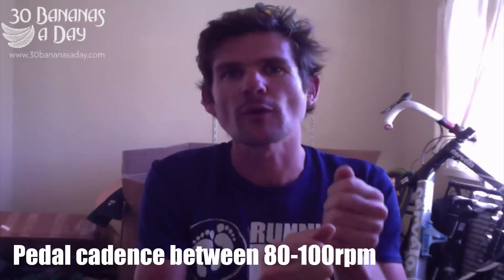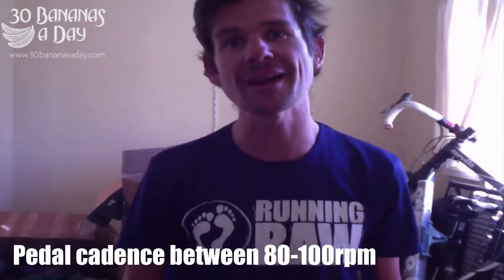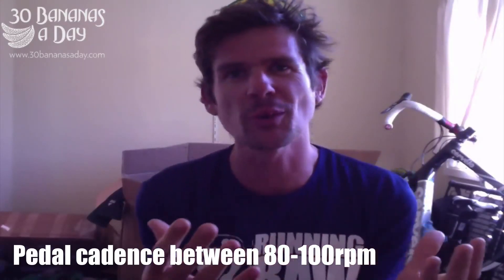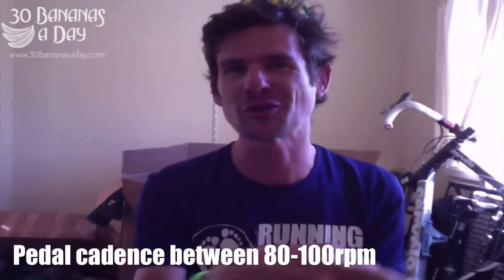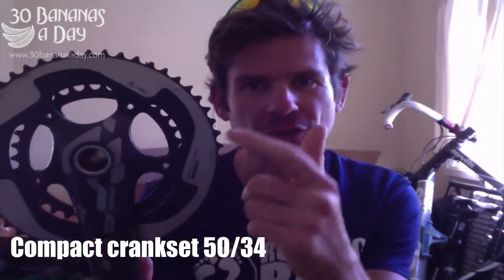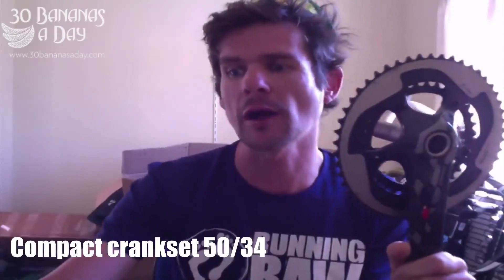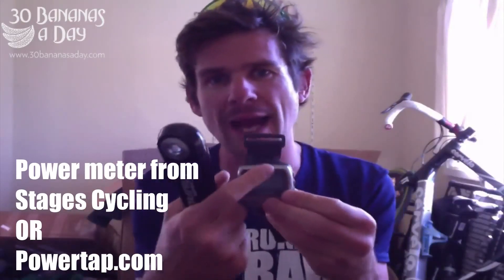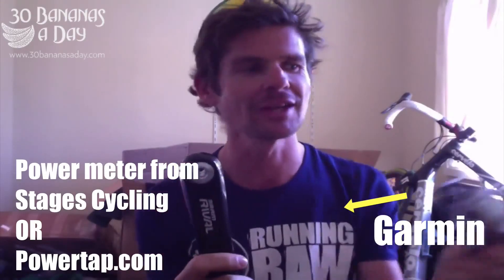Cycling Tips Vlog: How To Become A Better Climber TODAY!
Read below here for some more cycling tips on climbing.

Here are my tips below on how to climb better as a cyclist.

1. Get a compact crankset. The chainrings on the crank will have 50 teeth and 34 teeth on the big and little chainrings.

2. Get a rear cassette that has a MINIMUM 28 teeth. A 30 tooth or 32 tooth cog could even be better depending on the terrain you have around you. The guy who won the Tour of Spain in 2011 used a 34x34 chainring/cassette combo.

3. Get a power meter. Yes they are pricey BUT they used to literally be 10 000USD! I recommend a power meter from stages cycling or powertap. Both are very high quality and affordable if you sell your car.

4. Get a garmin so you can upload and track your progress. Strava is a FUN community where you can get serious one day and take it easy the next. Just upload your rides and have fun.

A power meter helps us climb but showing us what wattage (force you apply to the pedals).The most common mistake cyclists do (even drugged up professionals) is push too hard at the start of a climb and then flood their muscles with lactic acid. Lactic acid build up means you MUST slow down as the muscles can't function like they otherwise would. So a power meter helps show you what zone you should be in to do the climb as efficient as possible.

EFFICIENCY = FUN! :)

*Drink a litre of water before breakfast each morning.

*Drink enough water during the day so our urine is clear and at least 10times a day. If its yellow or straw, we need to drink more.

*Eat unlimited amounts of your fav carb sources. Be it rice, potatoe, corn, millet,pasta etc. Snack every hour or 2 on something high carb, low fat like butter/marg free jam sandwichs, dried fruit, fresh fruit. Carb up to keep up. Many people undereat carbs and get heaps of fatty stuff and then wonder why motivation drops. Its all about keeping daily glycogen stocks high. Real high! I find that fruit is the ultimate fuel before, during and after exercise so thats my staple everyday of the year.

*Eat 10g of carbs per kg of bodyweight as a daily minimum. Even on recovery days. When exercising for over 1hr, eat 1g of carbs per kg of bodyweight per hour.

*Keep fatty greasy food away and keep high carb meals in bucket sized bowls to stay.
High carb,low fat vegan/fruit based raw vegan diets best serve athletic function.

*Set up camp before sundown so you can make sure your not camping on an ants nest and get a wake in fright response at 2am. I like to sleep in really natural settings away from drunks. Ive talked with Heinz Stucke in Belgium 2003 and in 23 years of cycle touring he has never had one issue camping out. He says 'I camp where nobody goes..'.

*Mark your seat post and handle bars to make sure they dont slip over time and give you knee/back issues. Use a white out pen.

*Get fitted up before you go by a good bike fitter. Use the white out pen again. Mark your cleats too if your using clip less pedals.

*If your riding a mountain bike, get some 'ergon grips'.

* Slap a mirror your bike. I use my uber light race bike with a bob trailer or carradice 'slim' depending on the trip. Mirrors are handy when you are wearing ear phones and listening to tony robbins over and over. It aint aero but its safe.

*Get out the saddle every few minutes for a few seconds to let blood flow be proper. I learnt this riding from Adelaide to Perth. Its 2800km and virtually flat for 2100km of it.

Your gonna have moments when you want to scream. 99% of the time this is cos we are undercarbed/dehydrated/underslept. So when we want to freak out, just carb/drink and rest up for an hour. Cry if you have too, but dont let it get in the way of eating more carbs, drinking more water or having a nap.

*Remember that they call head winds head winds cos its just in your head how you decide to feel about them. I see a stiff head wind as a fitness builder vs a day wrecker . Its just a choice in the moment.

*Remember that the journey is the gift, not the destination.

*Remember that happieness is ONLY experienced in the present moment. Not when you get some food, not when the rain stops, not when stop for the day..happieness is just a choice in the moment and only experienced NOW!

*Get heaps of rest. Eat lots of carbs before your hungry, drink water before your thirsty. Take lots of photos. Talk to lots of people. Make days to remember the rest of your life. Be in the moment. Be nowhere on the road to nowhere.